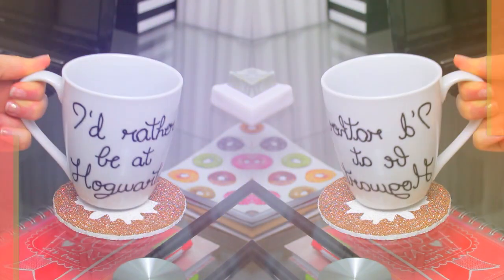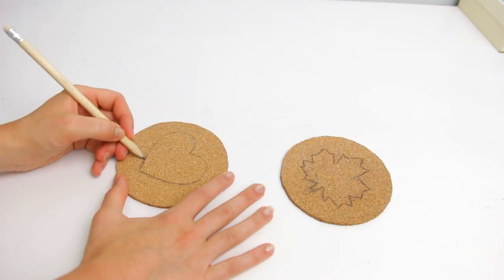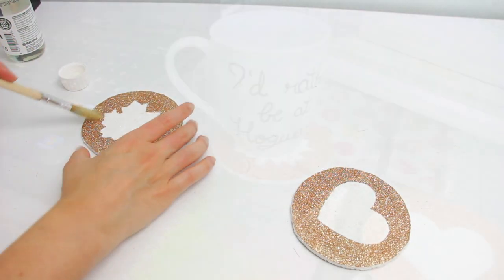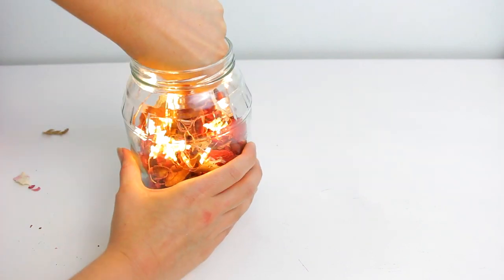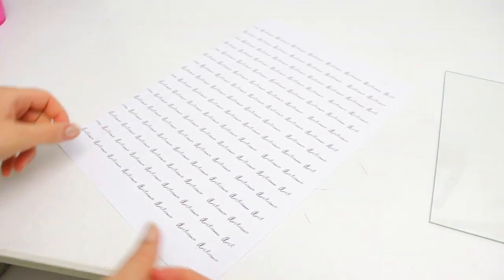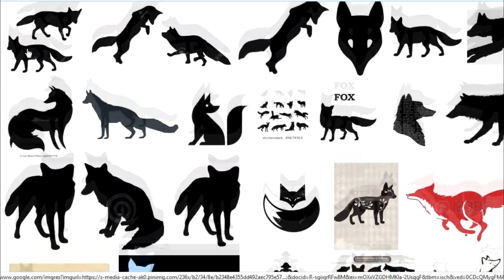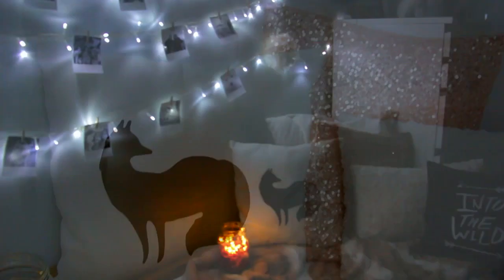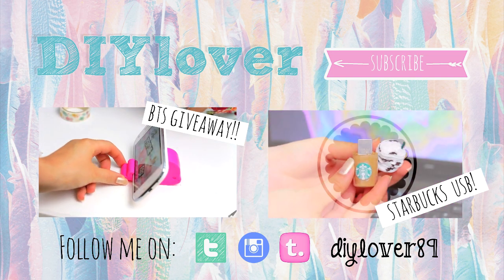DIY Room Decor For Fall! Make Your Room Cozy: No-Sew Pillow, Tumblr Decorations & More!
Hey guys!! So today finally I bring you a new diy room decor video, this time with new ideas for fall! I will show you 4 projects perfect to decorate your room so keep on watching!

For the first idea take a cork piece and draw some circles using any kind of rounded object you have at home. Then cut out the circles, and draw some shapes on the cork, I decided to draw a leaf and a heart but you can choose anything you want of course. Cover the outside part with some mod podge and sprinkle some glitter until you cover everything, and after that dries paint the inside of the shape with some acrylic paint, I also decided to paint the side of the coaster. Finally add some more mod podge on top to seal the design.
This project is perfect for all the hot drinks of the season.

The second project is a super simple idea, you will just need a jar, the size it’s up to your choice. Then place the battery part of some fairy lights on one of the sides and tilt the jar to fill it with some dried flowers to hide the batteries, you can find them at ikea. Finally place the fairy lights inside and that’s it! As you see this idea is super simple but it looks super cute and cozy for fall.

The third idea is also really simple, you will need to write in an office document the word autumn a bunch of times and the in the second line the last three letters of the word at the beginning and the first three letters at the end of the line, it’s kind of difficult to explain so just watch the video and you will understand. Then copy and paste that and print it. Use the frame to mark the size you need and cut it and place it on the frame. Place also a fake or real leaf in the middle and put the frame back together.
You can make lots of different designs with this idea and make a beautiful fall wall art design.

The last idea is my favorite and you will need to find any silhouette you want, I chose a fox and then print it and cut it. Here's the picture I used:

Then take some velvet adhesive paper a draw the silhouette on the back and then just cut it out. Finally stick it to some plain pillow you have at home and that’s it! And the best part is that if you ever get tired of the pillow you can unstick the adhesive paper and you will have your plain pillow again.

20002 DONOSTIA (GIPUZKOA)
SPAIN